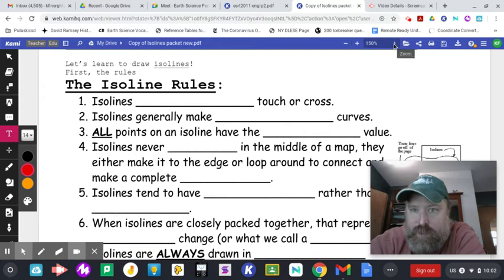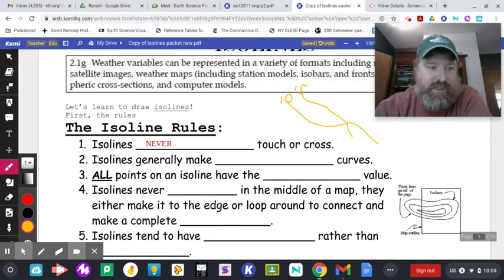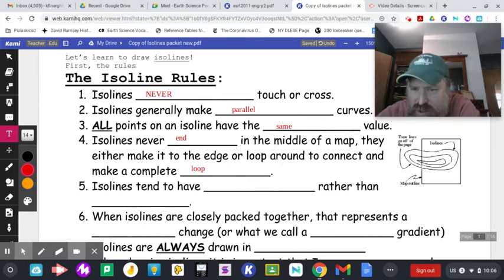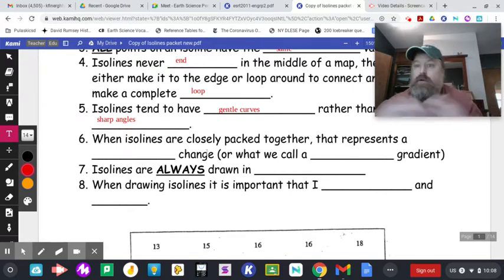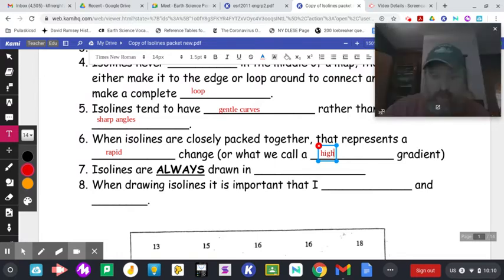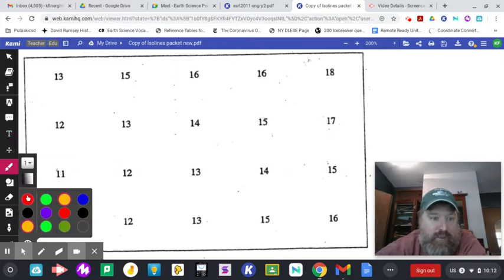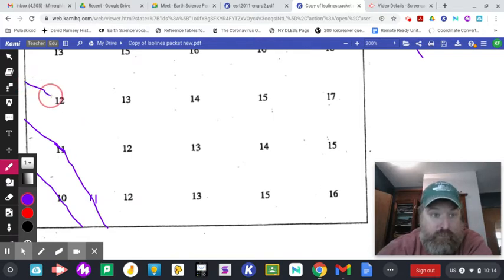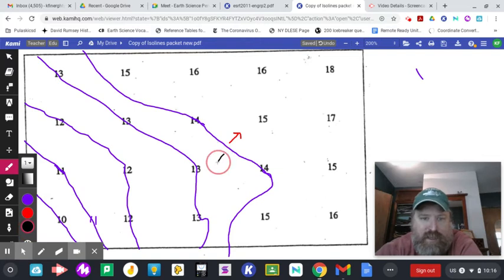Isolines Page 1